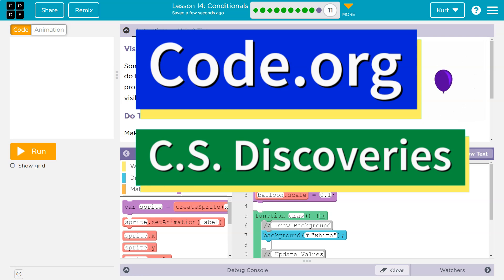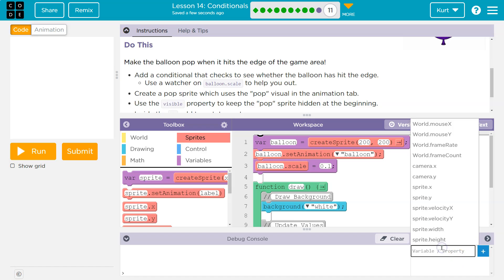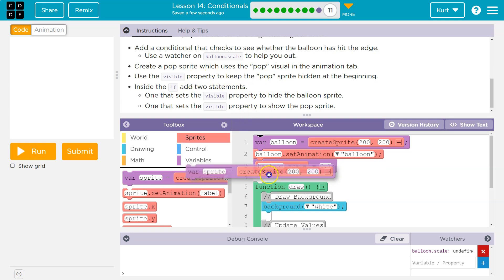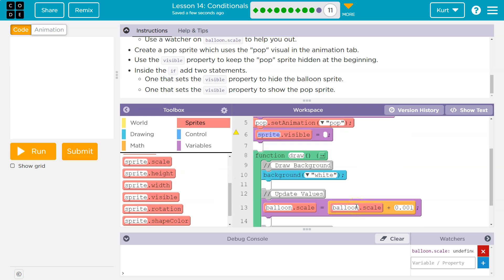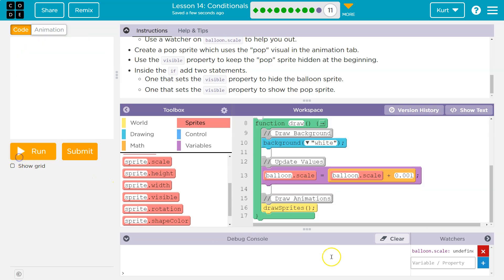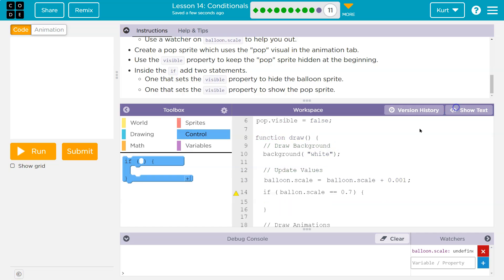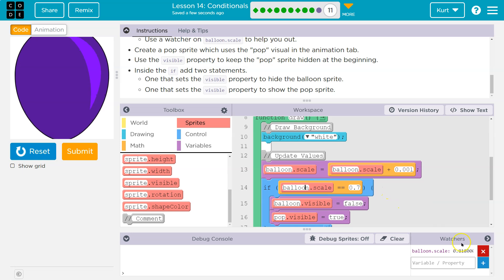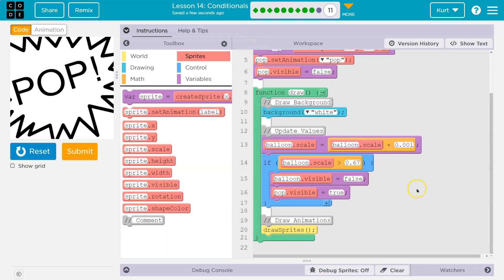Code.org Lesson 15.8A Conditionals | Tutorial with Answers | New Block Visibility Challenge A